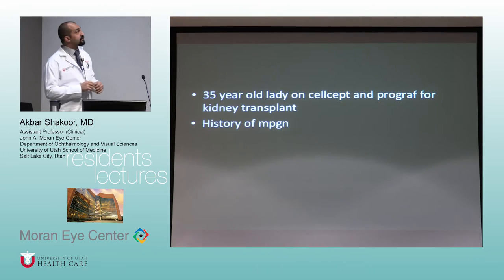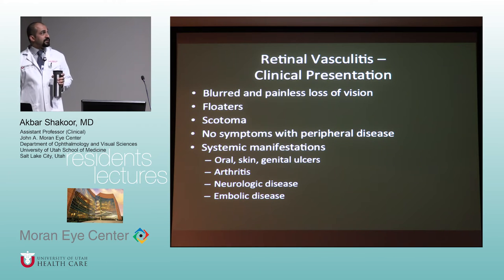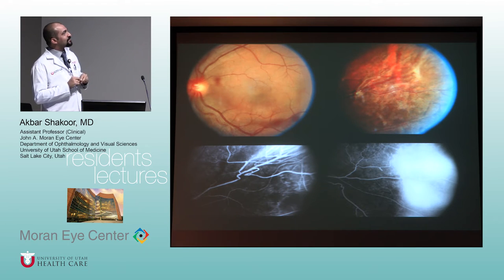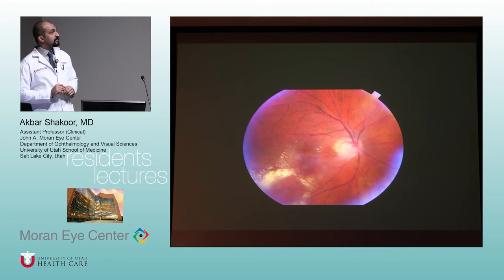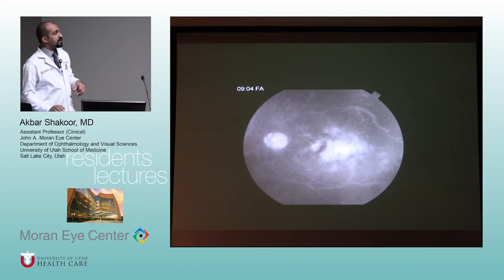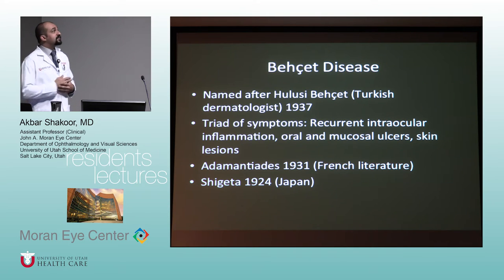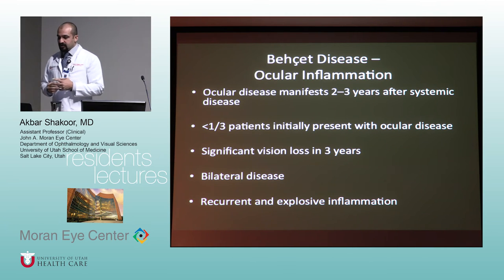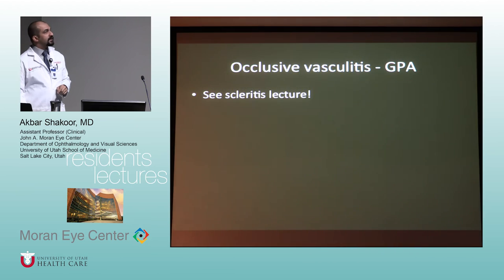Retinal Vasculitis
Title:  Retinal Vasculitis
Author: Akbar Shakoor, MD, Assistant Professor (Clinical)
Date: 10/03/2016